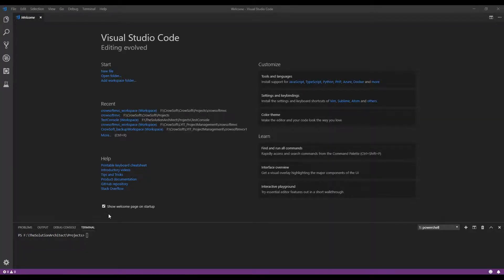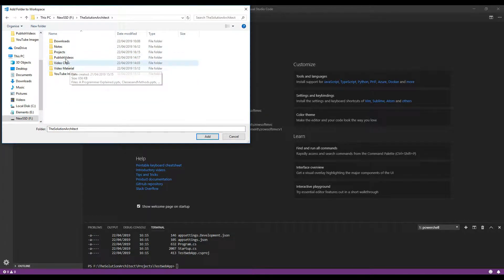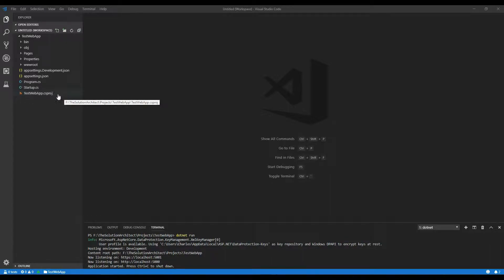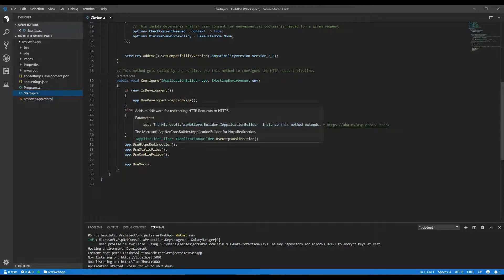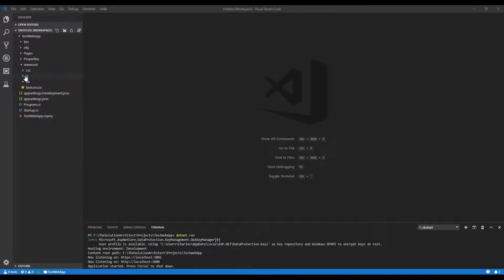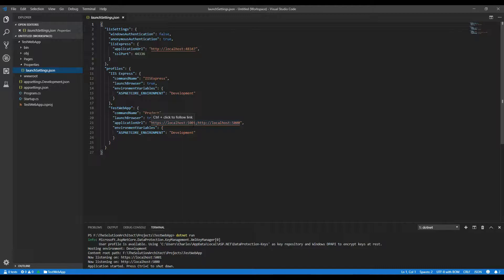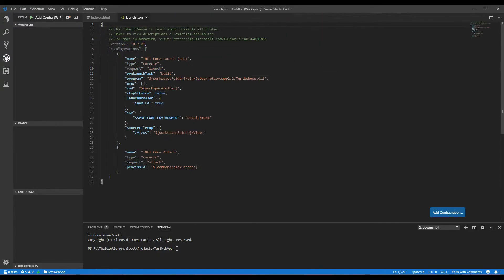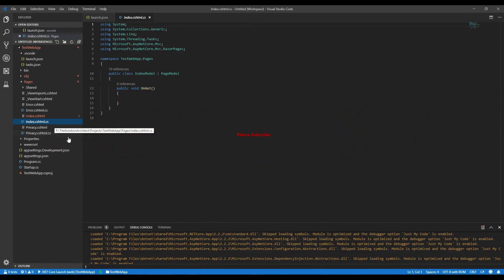Beginners: Create C# .Net Core Web Application using Visual Studio Code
This video demonstrates how to create C#.Net Core Web Application using Visual Studio Code.